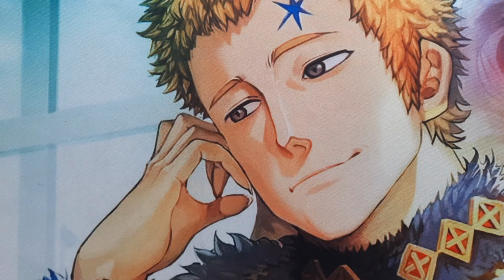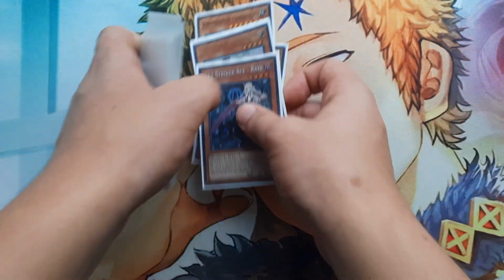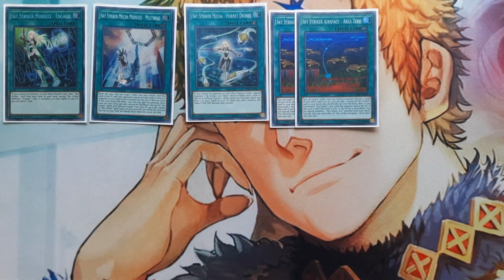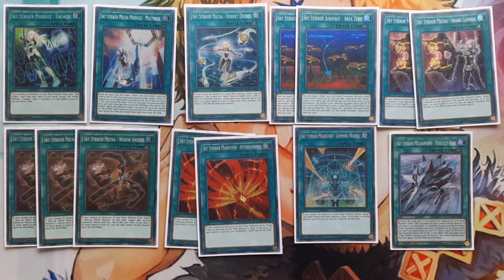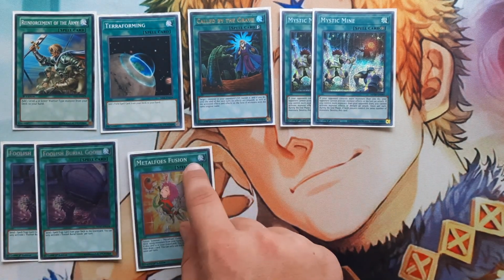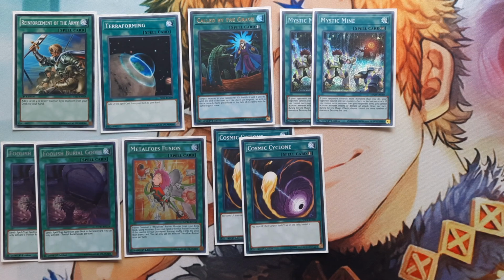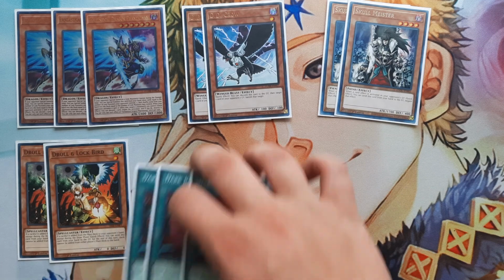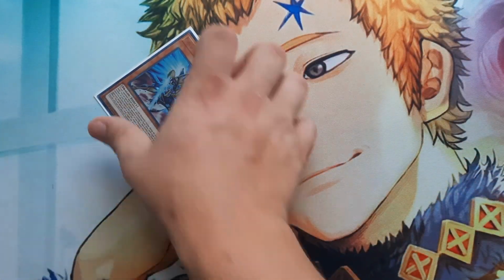Sky Striker Deck Profile July 2021 Format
Raye is bae :D